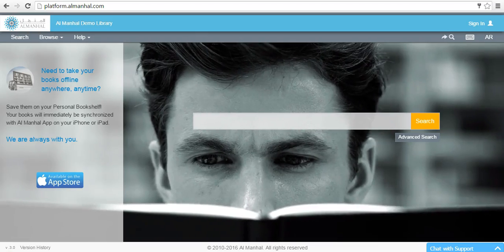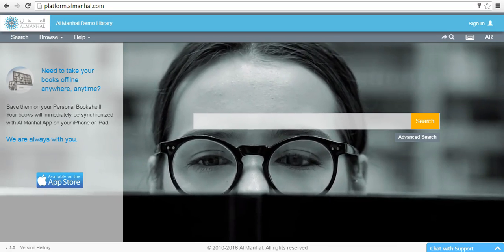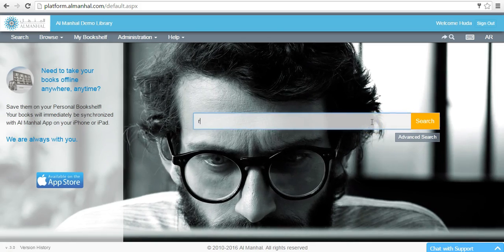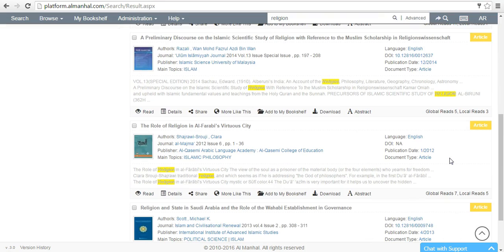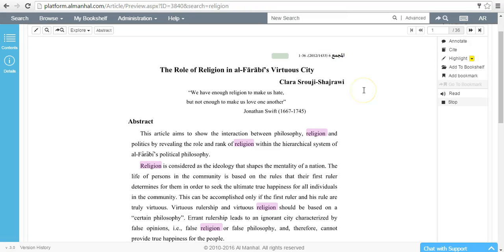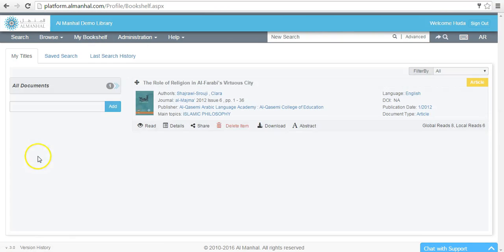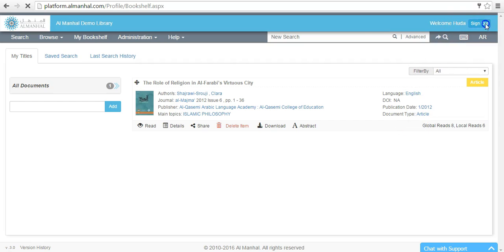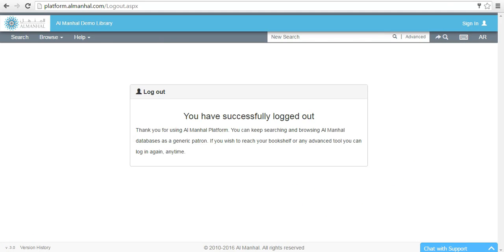Al-Manhal Arabic 2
Arab International University الجامعة العربية الدولية